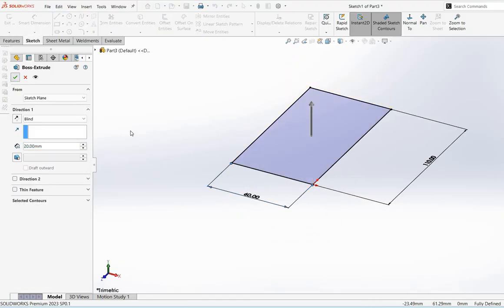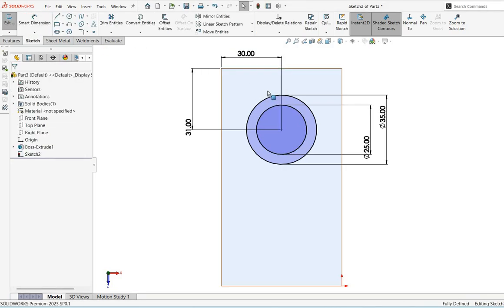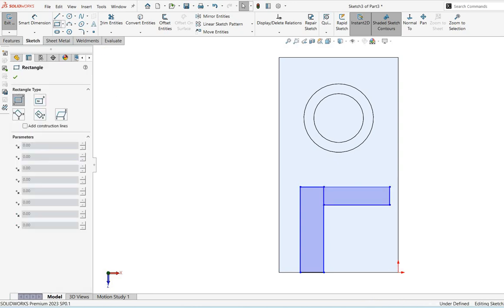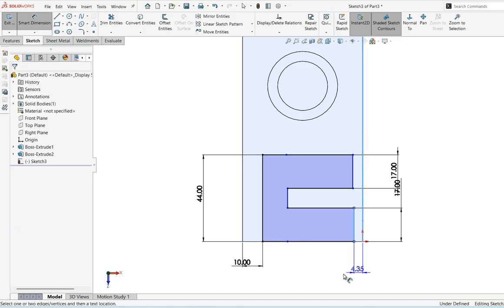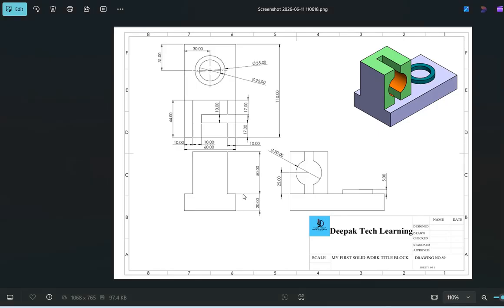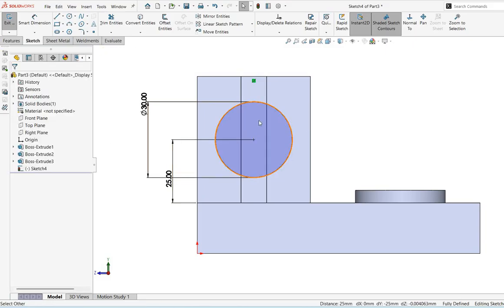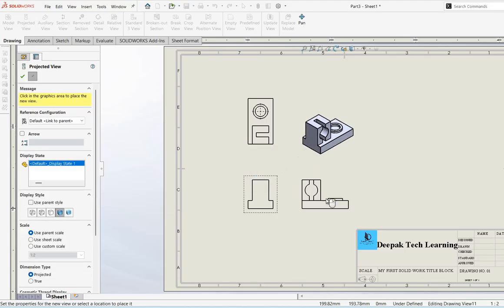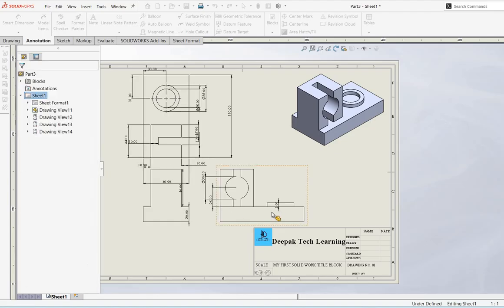SOLIDWORKS Practice Drawing S89 | Advanced 3D Part Modeling Tutorial | Step-by-Step CAD Design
Welcome to Deepak Tech Learning!

In this video, we solve **SOLIDWORKS Practice Drawing S89** and create the complete 3D model step by step. This exercise is designed to improve your CAD modeling skills and help you master advanced SOLIDWORKS features used in mechanical design.

🔹 Complete SOLIDWORKS S89 drawing tutorial
🔹 Step-by-step 3D part modeling
🔹 Sketching, dimensioning, and feature creation
🔹 Ideal for beginners, students, and design engineers
🔹 Improve your engineering drawing interpretation skills

Whether you are learning SOLIDWORKS for engineering projects, job preparation, or skill development, this practice exercise will help you gain valuable hands-on experience.